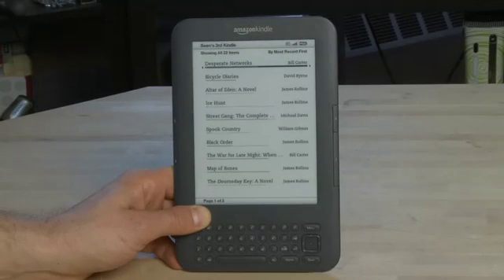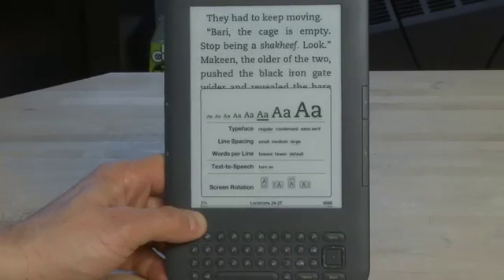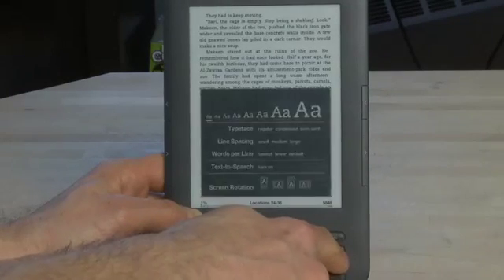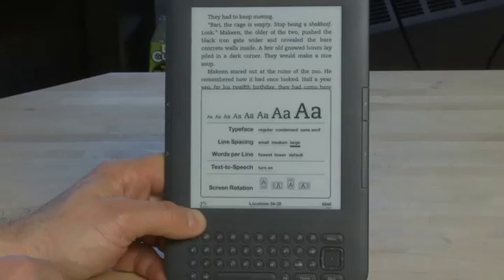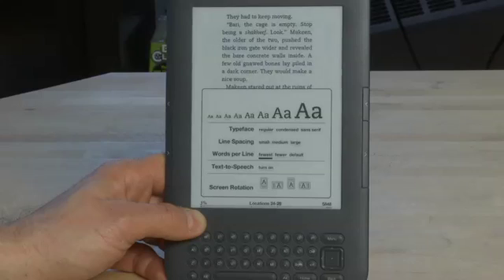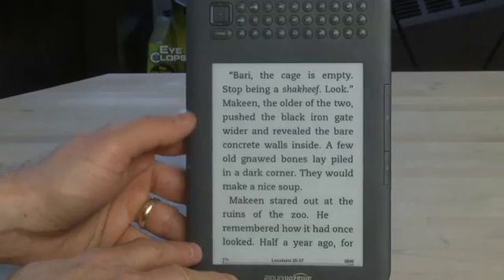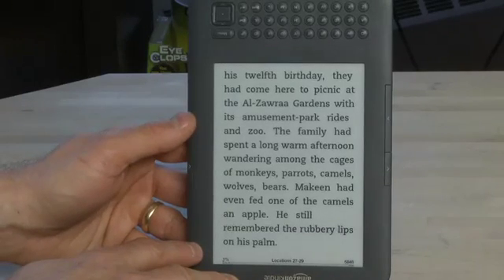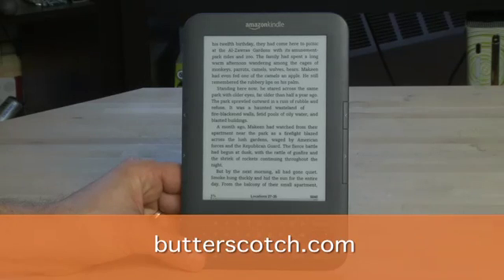Adjusting your Kindle display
In this episode we'll show you how to adjust your Kindle display settings so that your can make your Kindle easier to read. We'll show you how to increase and decrease text size, change your typeface and rotate your Kindle display and more @ butterscotch.com